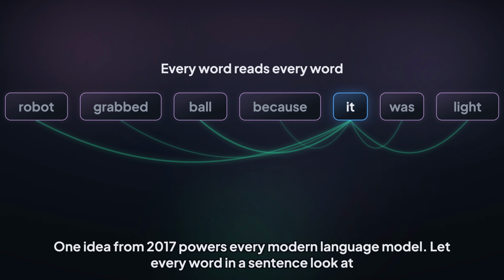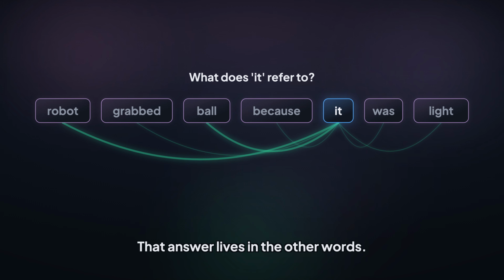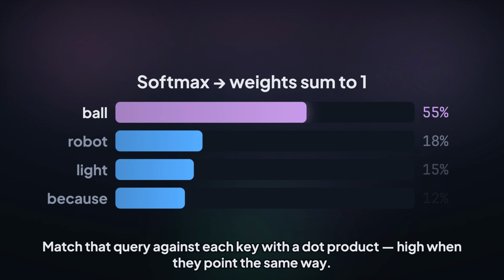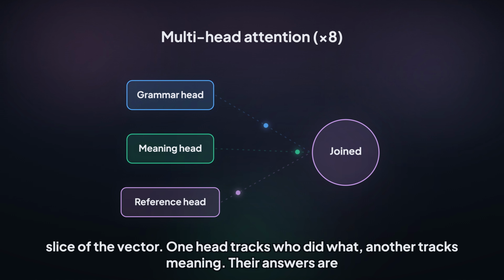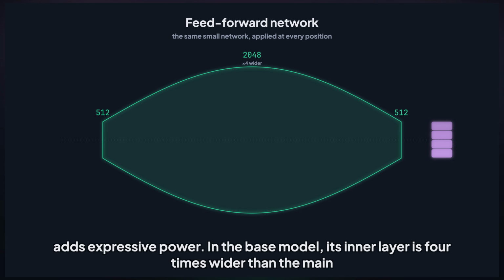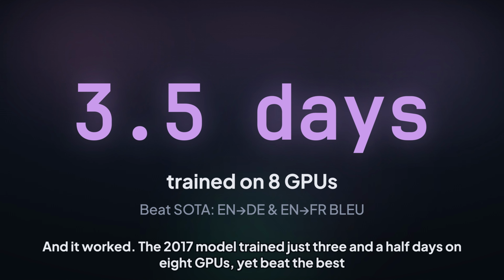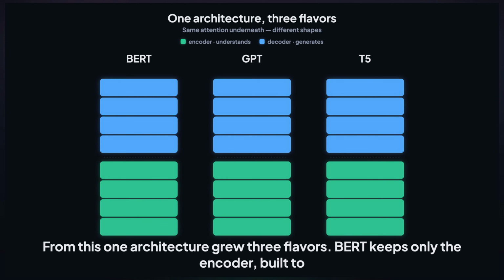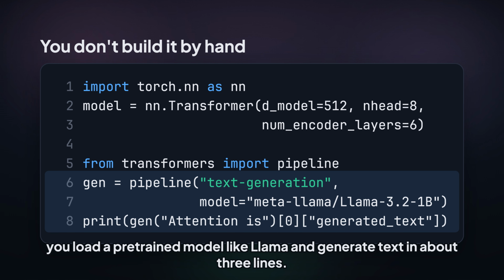Transformers The Tech Behind LLM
One idea from 2017 powers every modern language model: let every word in a sentence look at every other word — all at once.

We follow a single sentence ("the robot grabbed the ball because it was light") through a Transformer and watch the word "it" figure out what it refers to.

You'll learn:
• Embeddings — turning words into vectors
• Self-attention — how "it" scans the sentence and pulls in "ball"
• Queries, keys, and values — how that weighing is actually computed
• Multi-head attention, positional encoding, and why the whole thing runs in parallel

Based on the original "Attention Is All You Need" paper.